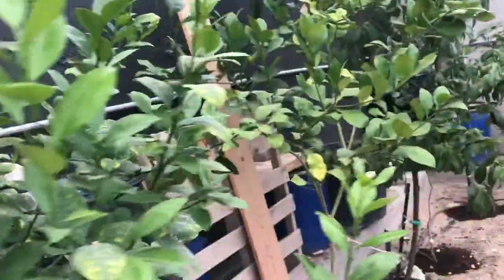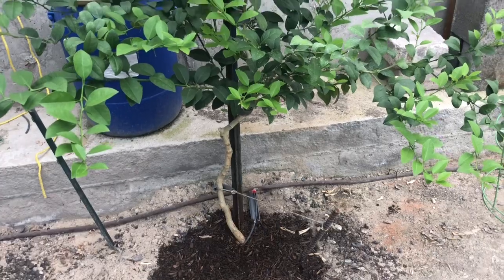Drone footage of my Walipini Underground Greenhouse - Tadpoles becoming toads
Drone footage of the underground greenhouse. Update on my vegetable garden and an update on the tadpoles that we rescued from sure death. Some of the tadpoles have now become toads or are very close to becoming toads.

If you're looking for Fun & Exciting things to do in Utah, be sure to check out my Adventure Channel.
Adventuretainment TV. Here's a link to that channel -

If you want to know what it's like to live in Eagle Mountain click this